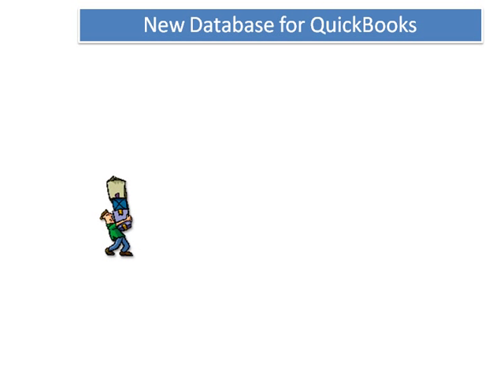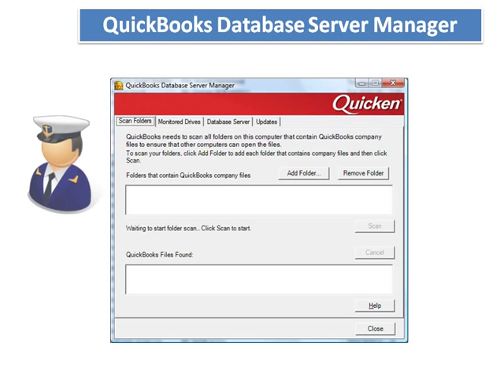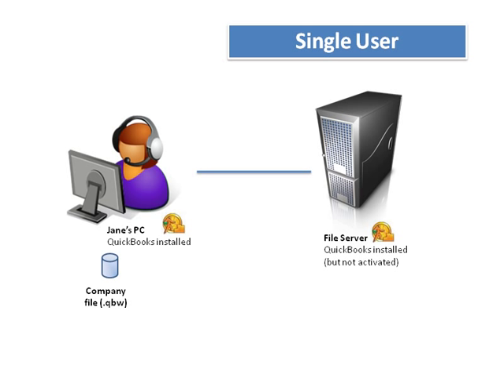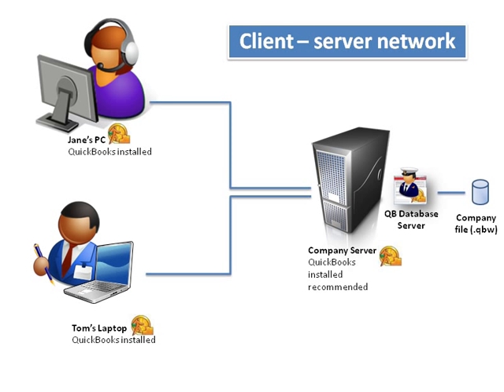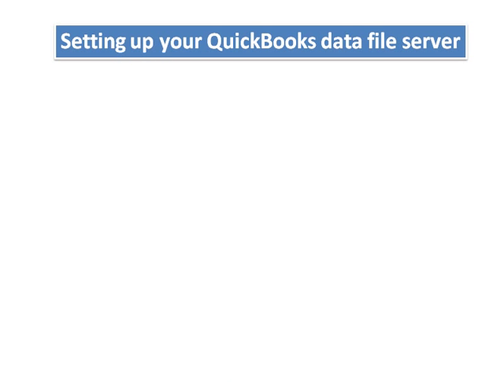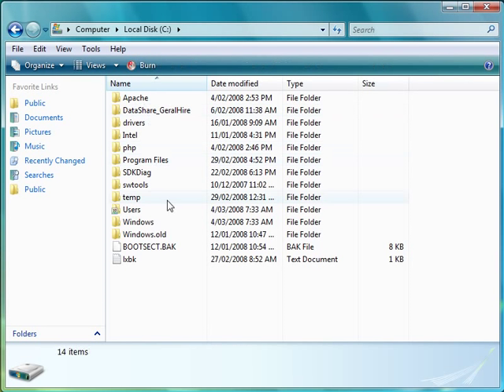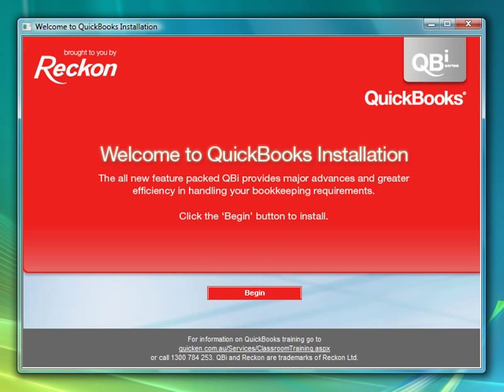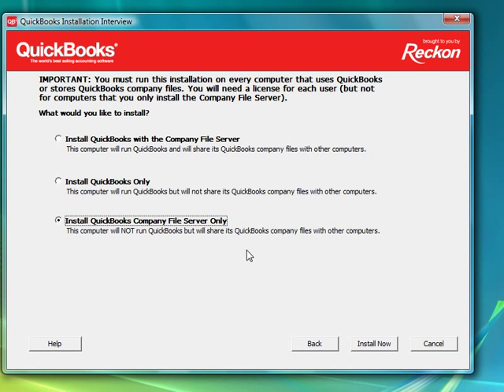Setting up QuickBooks Multi user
Introduction to setting up QuickBooks for multi users.  Where to store the file and how to configure the database manager.